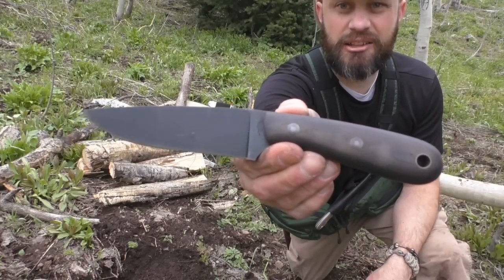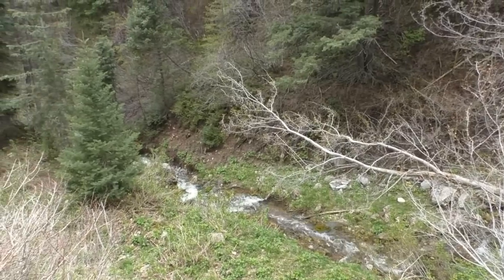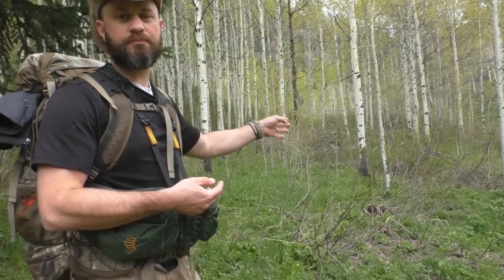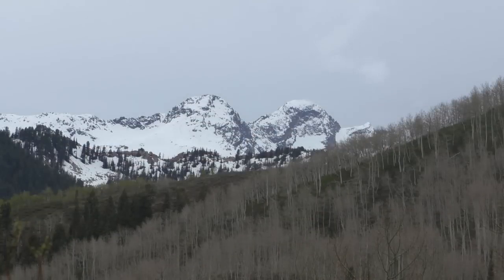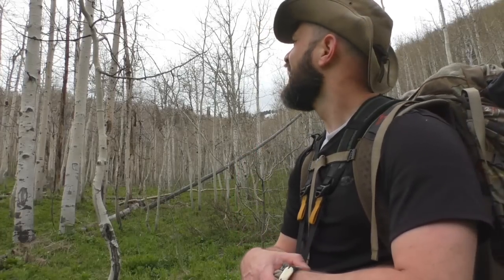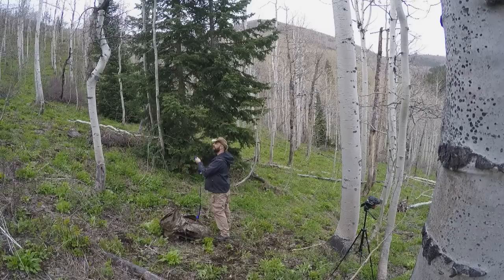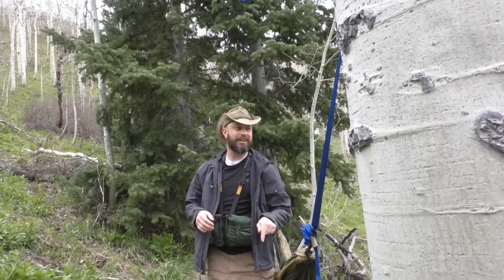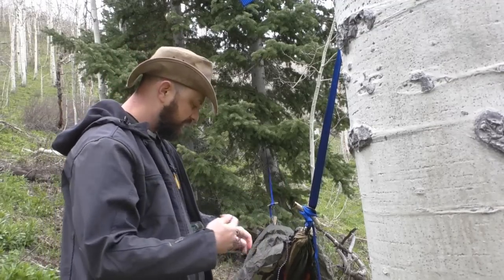Backpacking off Trail – Part 1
Opening with the hike in and some discussion of maps and techniques using them. When I settle on a place for basecamp after some bushwacking off trail, it’s time to hang the hammock you guys voted for me to take on this trip.